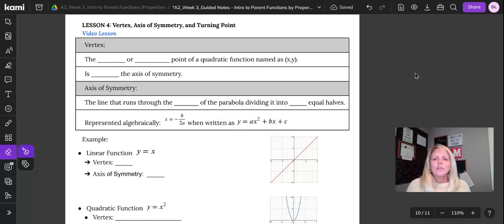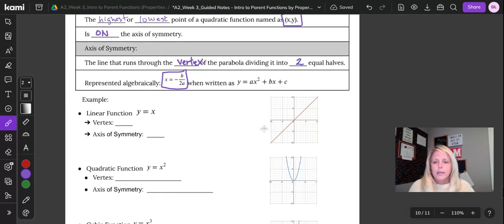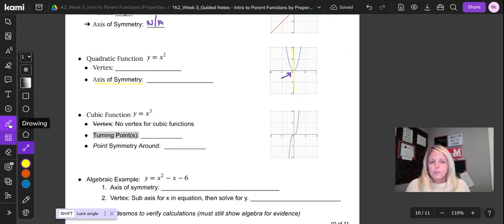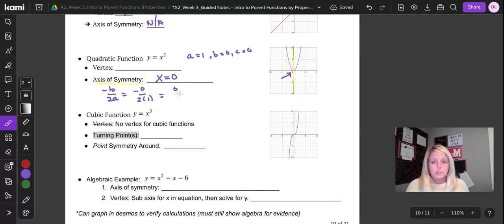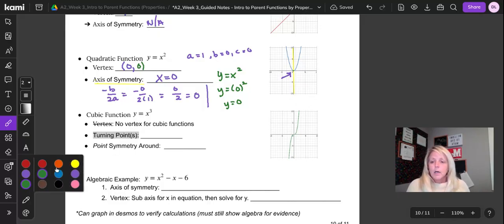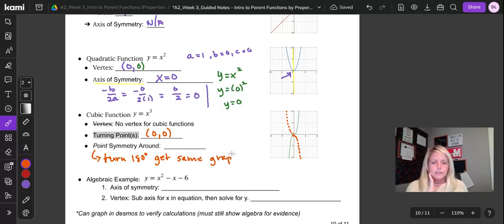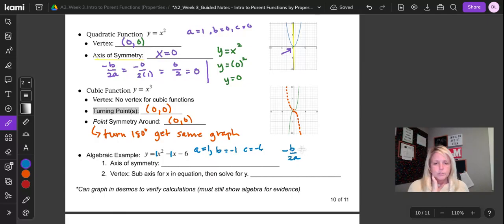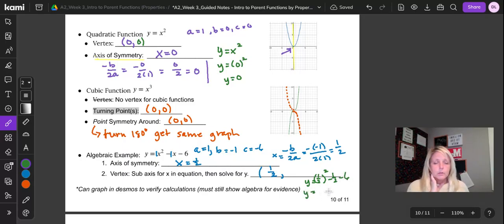A2_Unit 2_2.4.1 Video Lesson - Vertex, Axis of Symmetry, and Turning Point